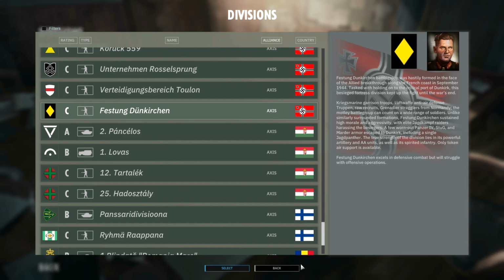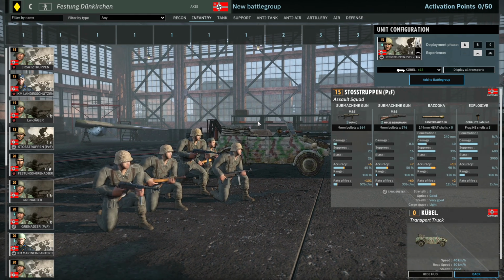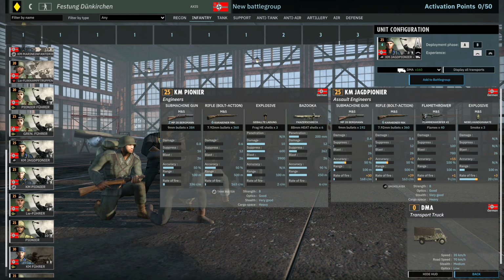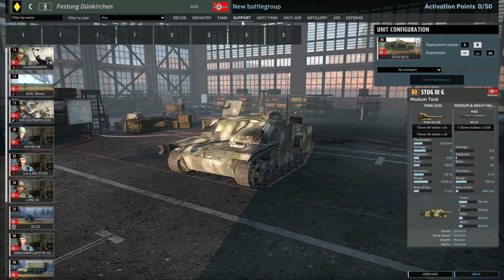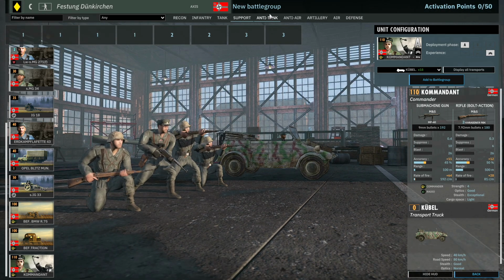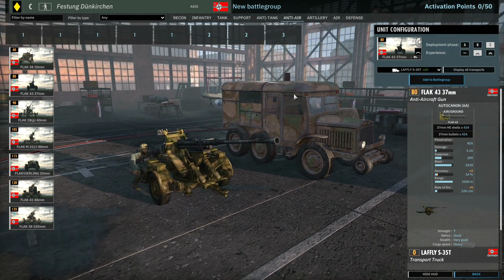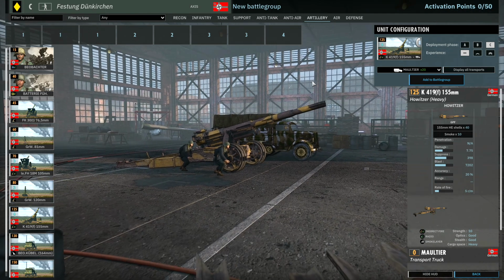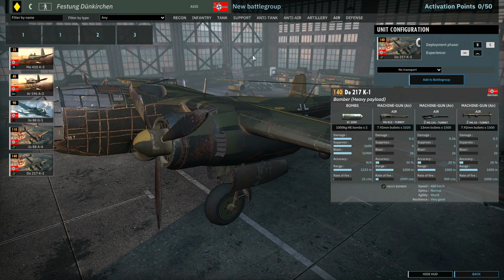FIRST LOOK at FESTUNG DÜNKIRCHEN! Steel Division 2 Battlegroup Preview (Siege of Dunkirk DLC)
In this video you can find a preview of Festung Dünkirchen, a new division available in the Nemesis: Siege of Dunkirk DLC, where I go through the units and put together a quick deck!